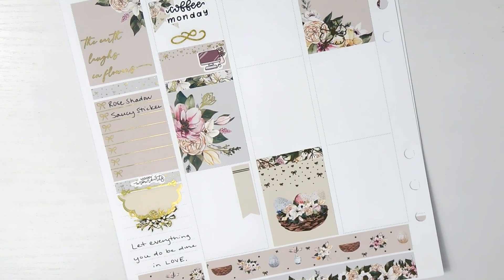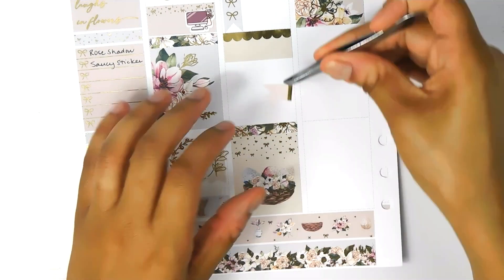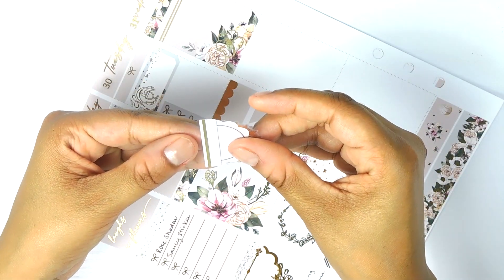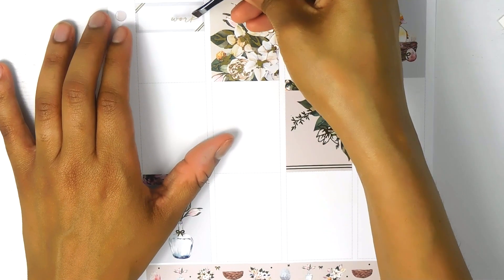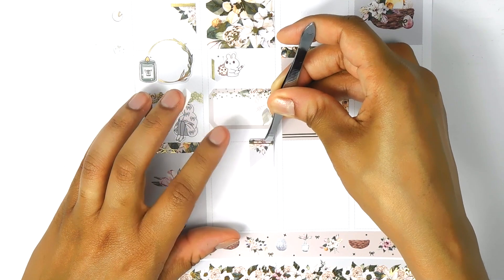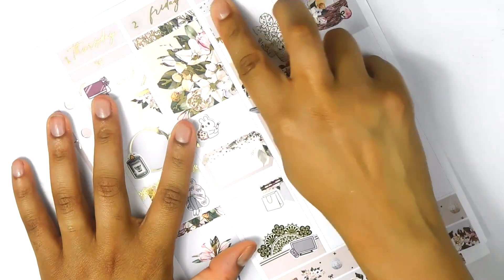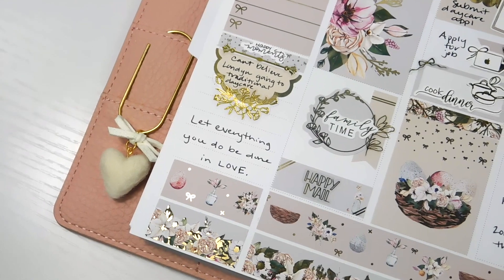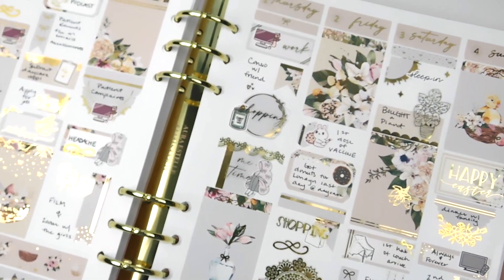Memory Plan with Me Easter Week HD 1080p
Finally got to use my first kit from Christine Paper Studio and it did not disappoint. She may be new to the scene but her quality and design are amazing. Check her out on Etsy.

All codes linked

@birchandbirdee— COCOLUXXE15
@indynivy_ink— COCO20
@christinepaperstudio— CHANNEL30